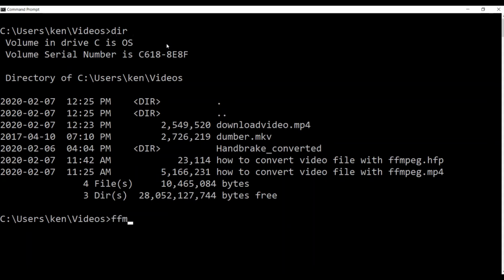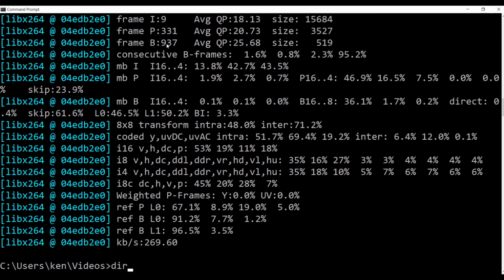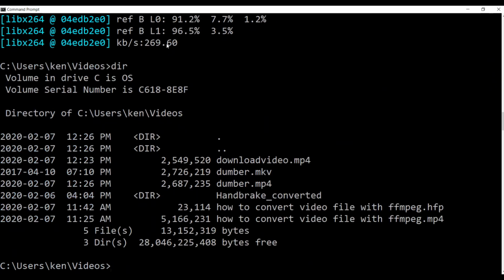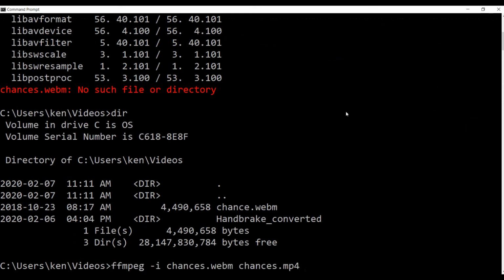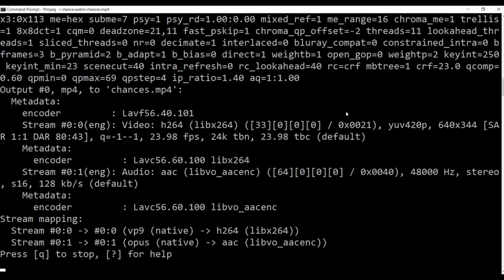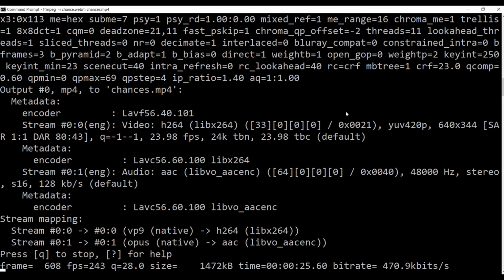How to convert video file with ffmpeg on the command line in Windows 10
I show you how to download a video then convert the video with ffmpeg on the command line.

Software used in the the video: Youtube-dl and ffmpeg